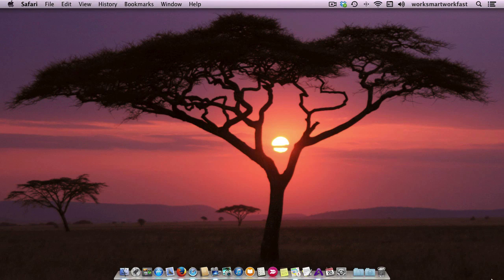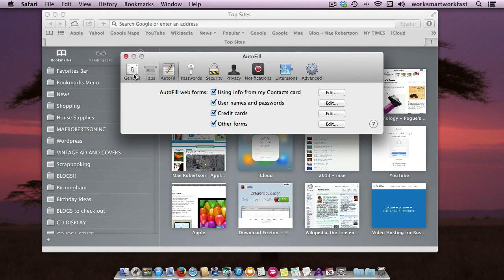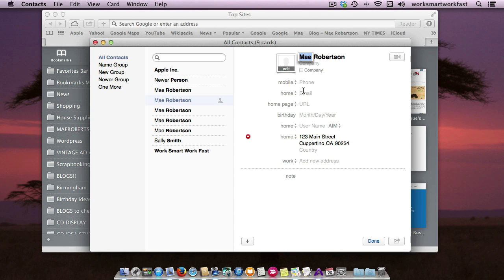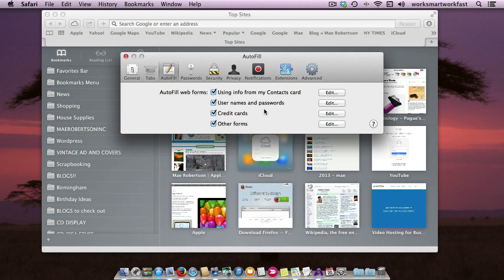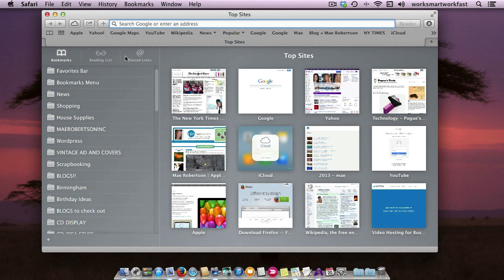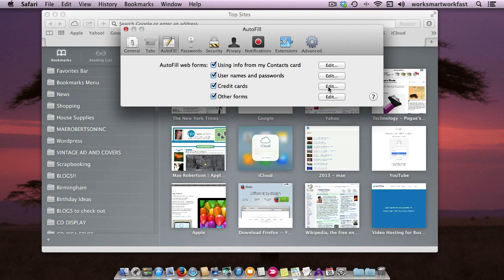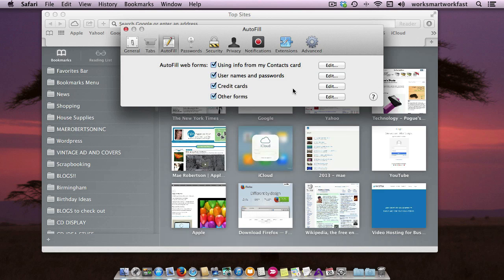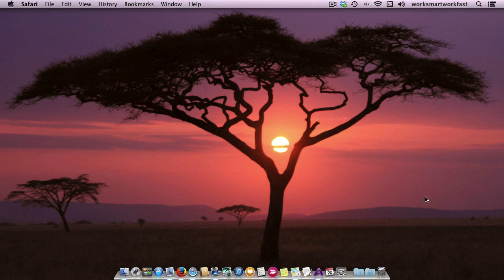Using AutoFill in Safari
Setting up auto-fill is a great time saver